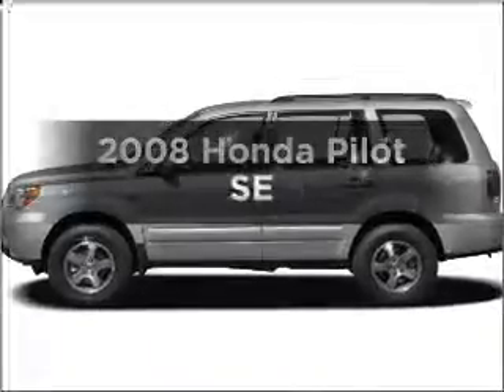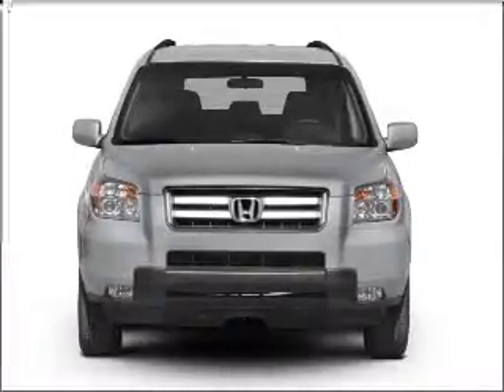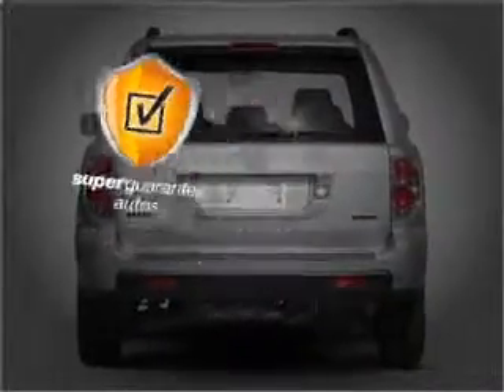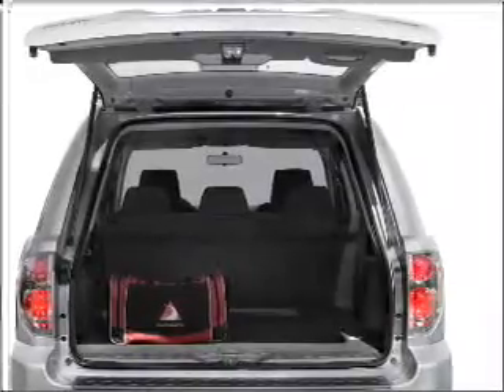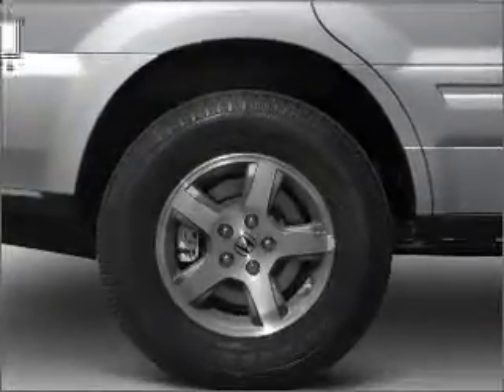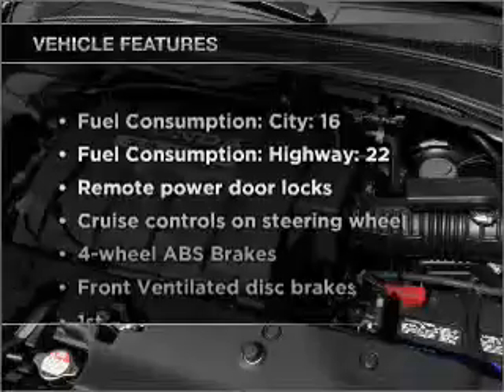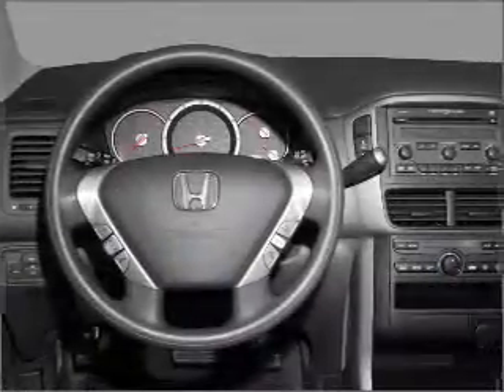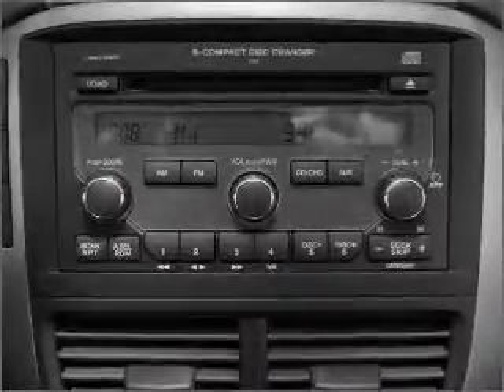2008 Honda Pilot - Duluth GA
Year: 2008
Make: Honda
Model: Pilot
Trim: SE
Engine: 3.5 liter 6 cylinder 24 valve
Transmission: 5-Speed Automatic
Color: Silver
Mileage: 11
Address:
3325 Satellite Blvd